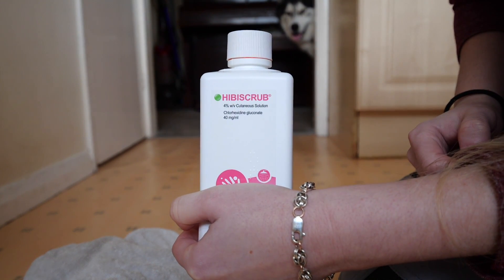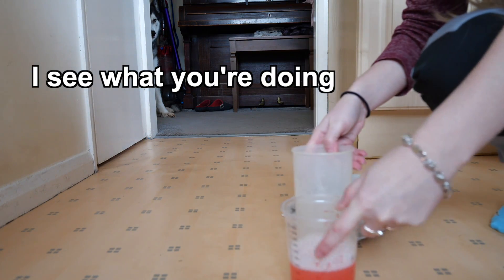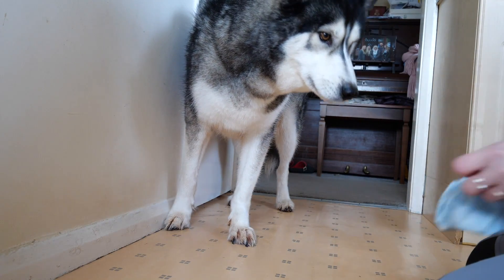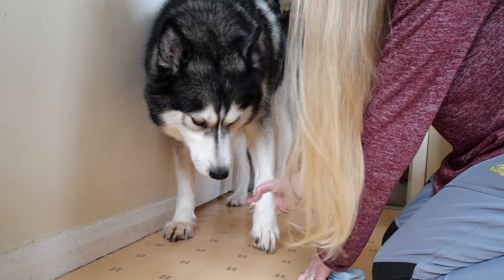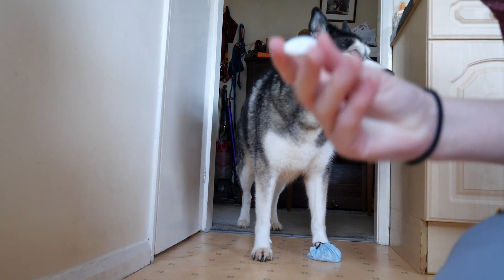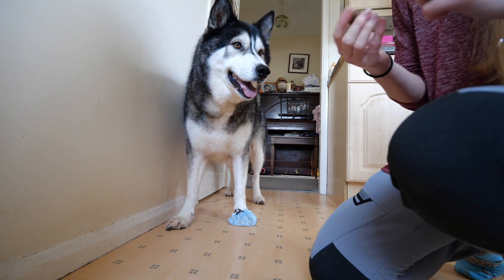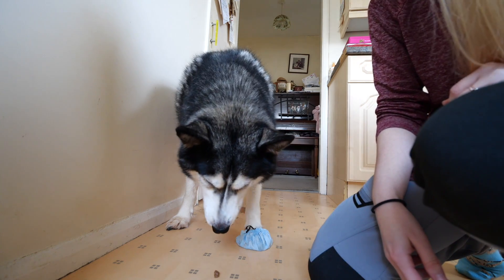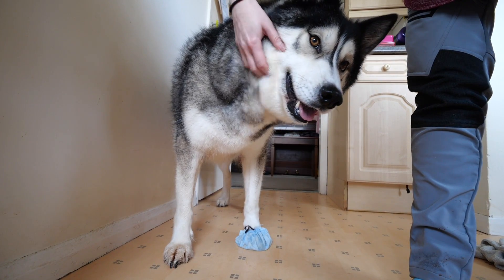What’s Wrong With My Husky’s Paw. Key Health Update